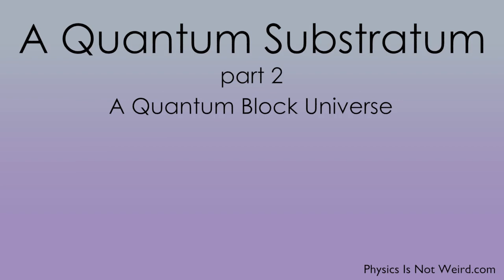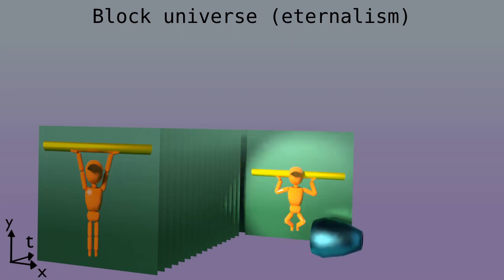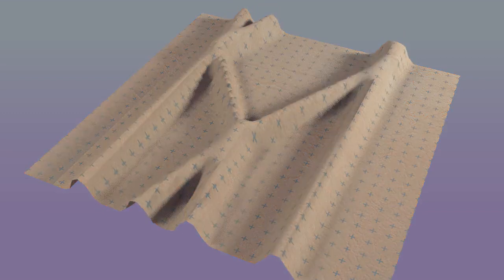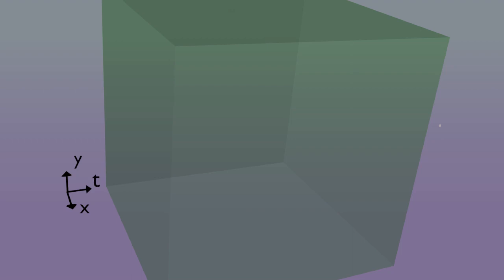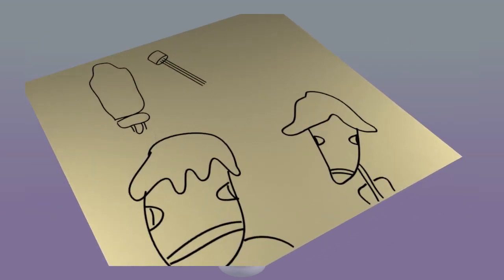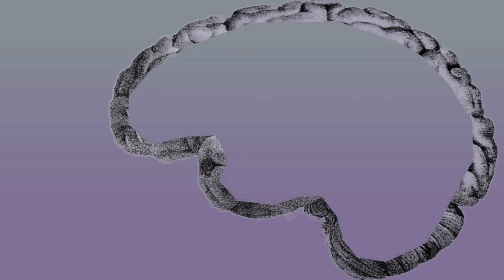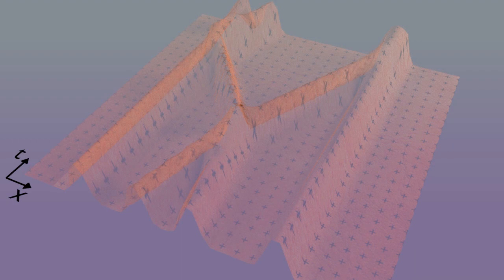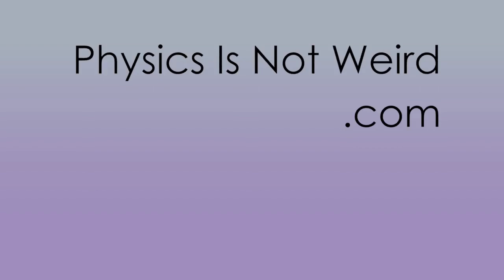Quantum Substratum 2: A Quantum Block Universe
Common sense tells us that only the Now exists (presentism). However, many physicists (and our Quantum Substratum) favor a Block Universe: all slices of time coexist (eternalism).

This video gives many visuals, and also suggests how our minds may be wired to prefer presentism, for greater fitness.

For more videos, visit PhysicsIsNotWeird.com.